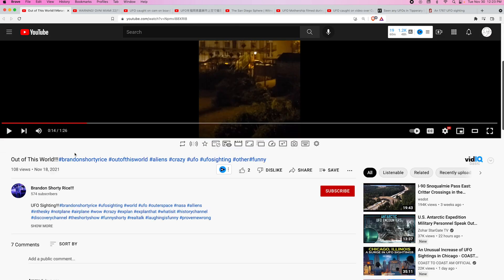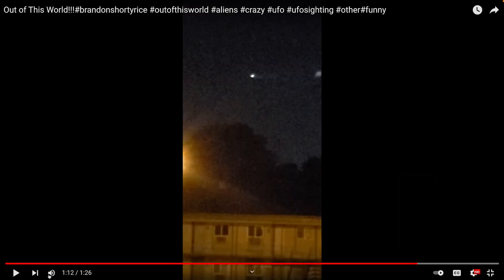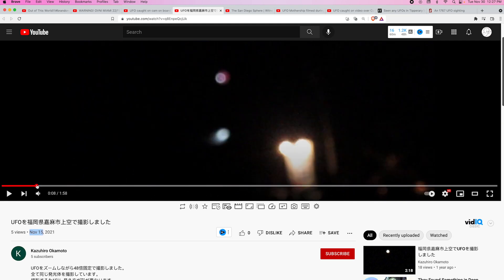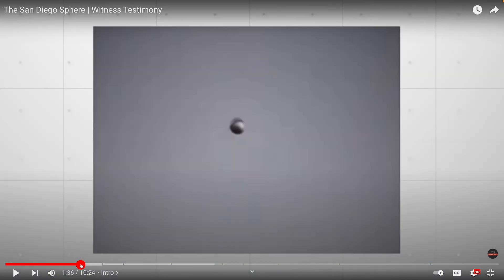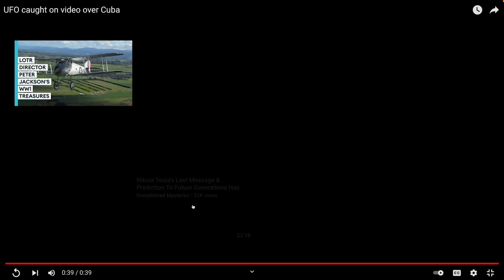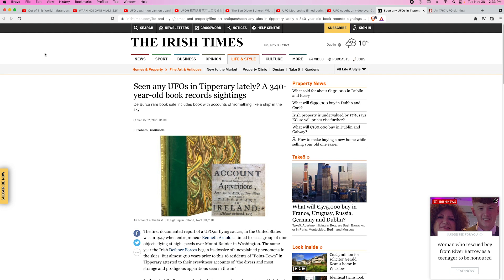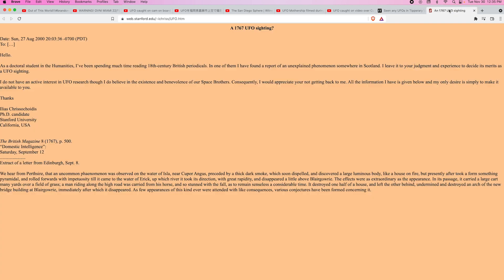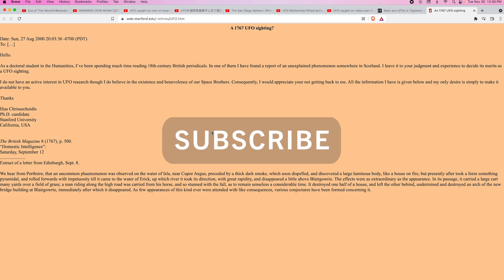UFO Over Miami - UFO Seen From Plane - San Diego Sphere - Mothership In Storm - UFO Over Cuba